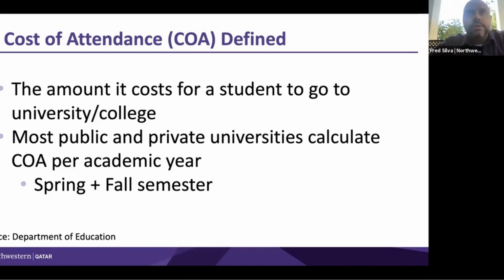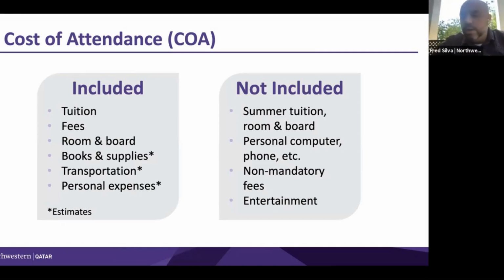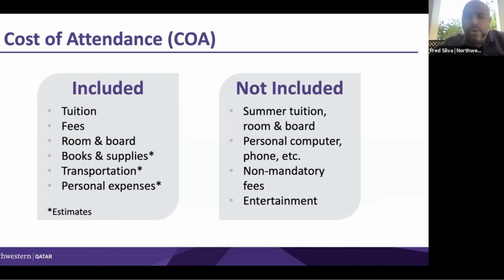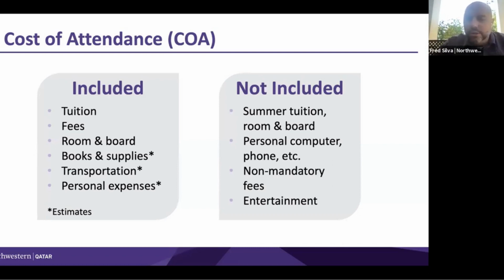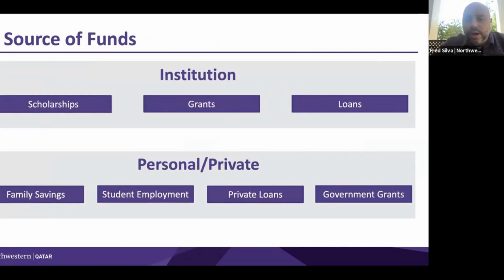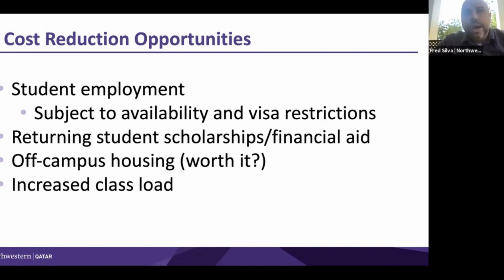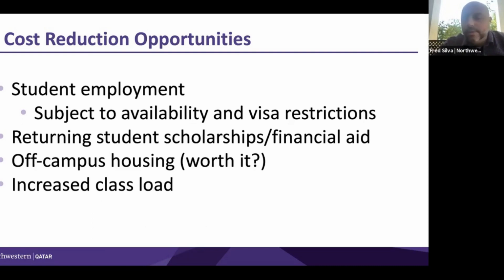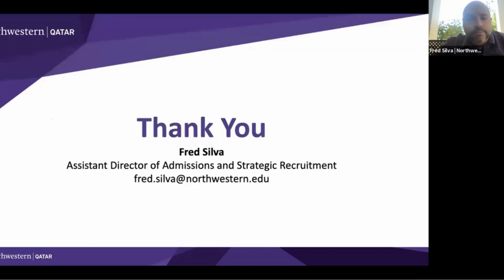What are the Various Costs Involved While in Studying in the US?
Learn about: What are the various costs involved in studying in the US?

Presenter: Frederico Silva, Assistant Director of Admissions and Strategic Recruitment, Northwestern University in Qatar

Established in 2014, The Next Genius Foundation is a registered charitable trust in India with a vision to identify world-changers and connect them with outstanding University scholarships in the United States.

In working with these students – beginning in high school, through college, and onto their careers – we hope to establish a community of future leaders who will leave a strong impact on society.

In the last 6 years, Next Genius partner colleges have awarded scholarships worth $20 million, helping 170 students to pursue their undergraduate education in the US. This year, we hope to award over 100 scholarships to students from India.

If you know a promising Grade 12 student who aspires to study in the US, let them know about The Next Genius Scholarship Program. Visit next-genius.com to learn more.